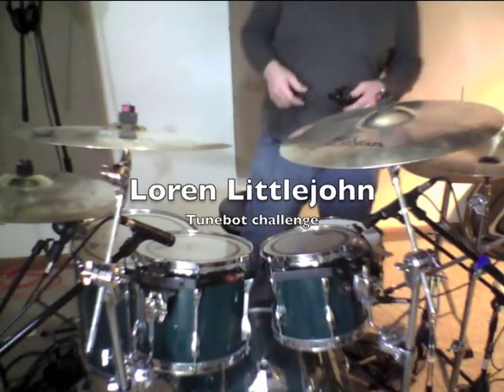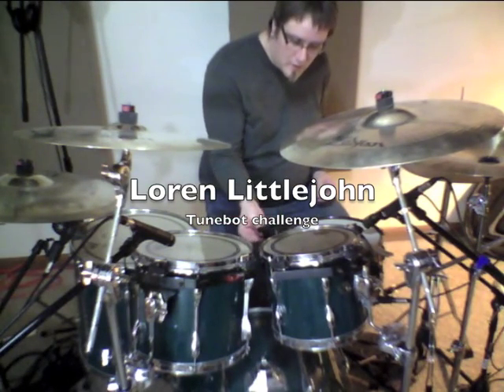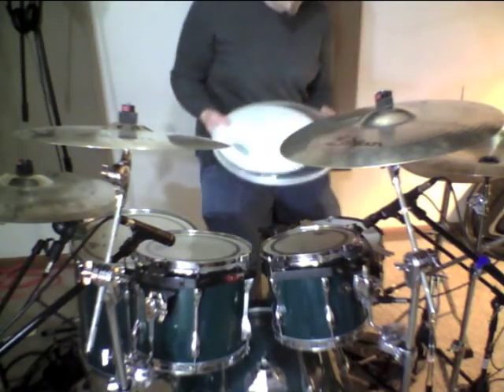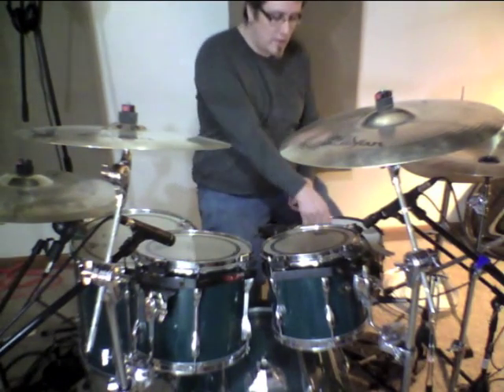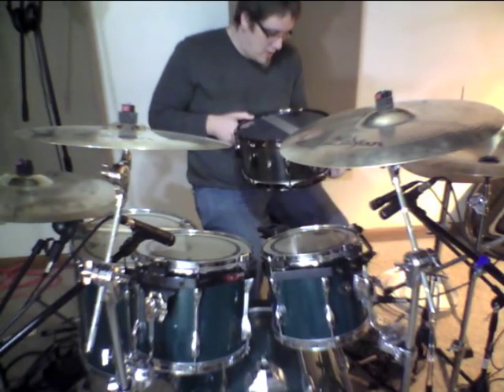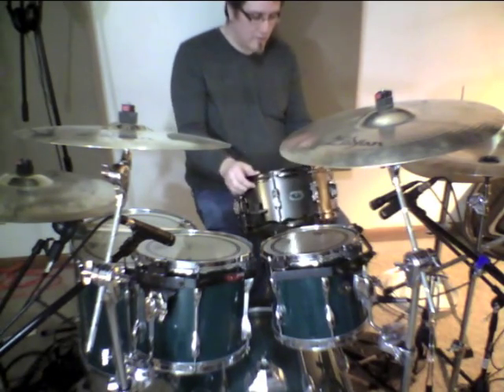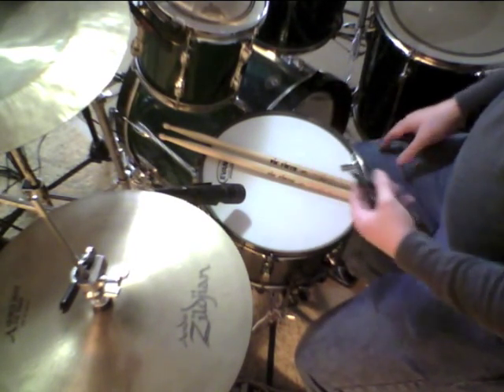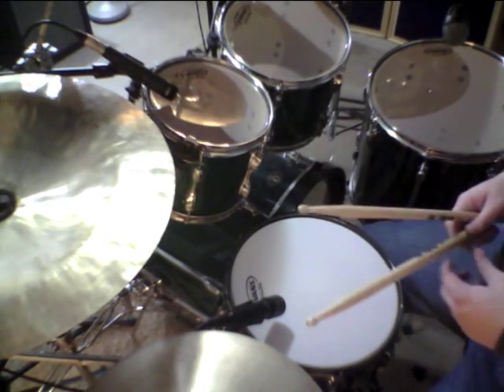Tune-bot Drum Tuning Challenge- Loren Littlejohn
Apparently I botched the instructions for entering and this video and was never considered.  No hard feeling enjoy the video.

Challenge to tune some drums with the tune bot.  I'm using a basswood shell Tama rockstar, heads are Evens G2/G1 on toms, Evans reverse power center/hazy300 and kick is aquarian superkick 2/evans eq3.

Settings

Snare
Fundamental 186.3hz
Top lug 296hz
Bottom lug 288.6

Rack tom 1
Fundamental 170.9hz
Top lug 280.7
Bottom lug 293.7

Rack 2
Fundamental 127hz
Top lug 209.9hz
Bottom lug 216.7hz

Floor tom
Fundamental 66.2hz
Top lug 130.3
Bottom lug 130.3

Kick
Fundamental 73.8
Batter lug: unknown
Reso lug: unknown